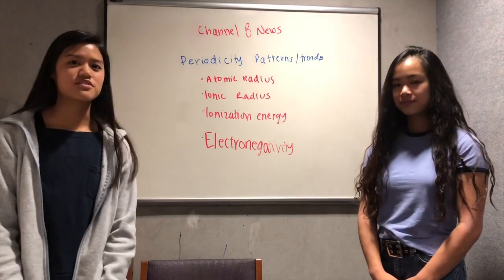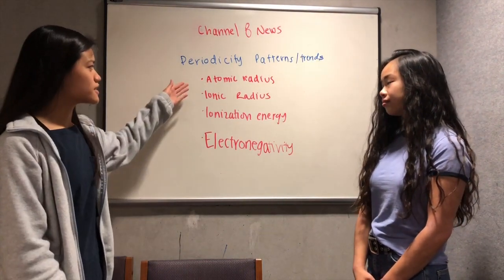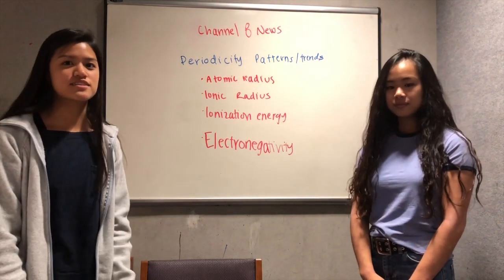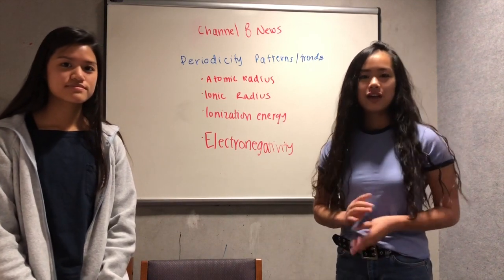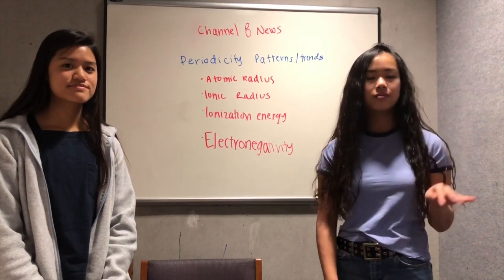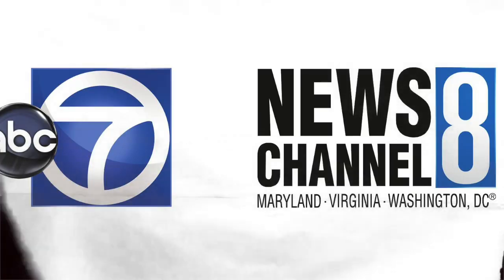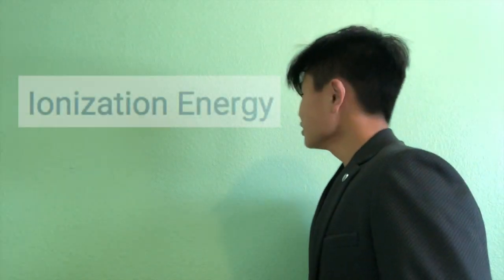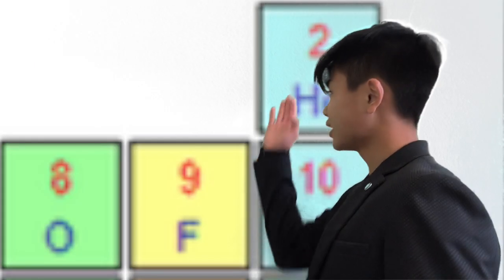Periodicity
This video is about Periodicity. It was a chemistry project. Hope you enjoy!